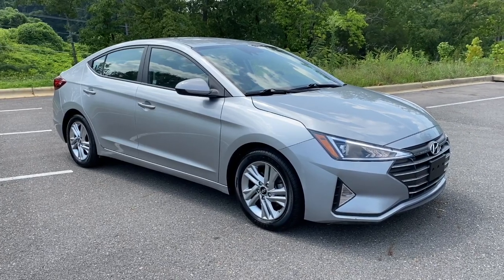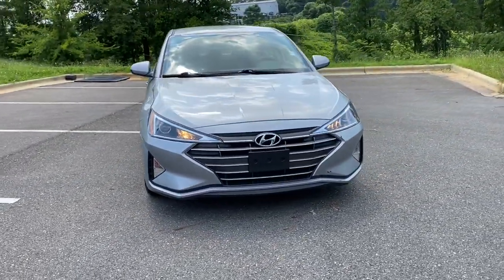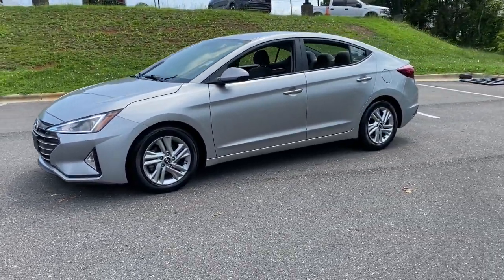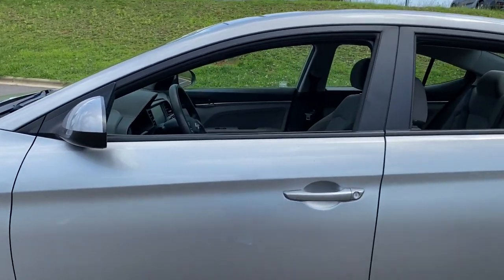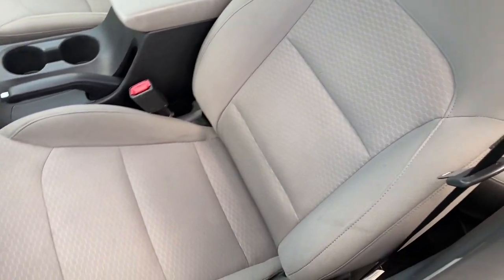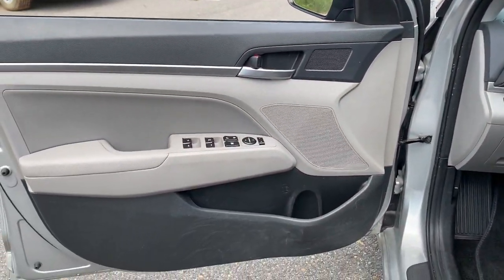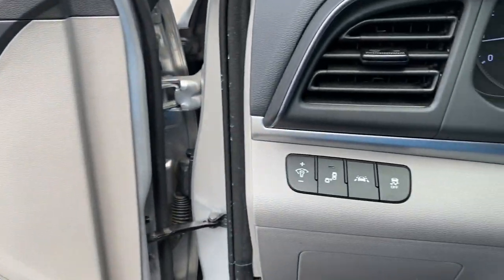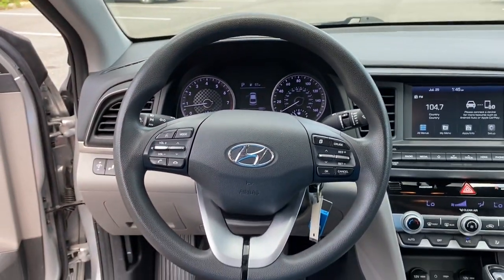2020 Hyundai Elantra SEL AL Tuscaloosa, Northport, Bessemer, Birmingham, Columbus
Pre-Owned 2020 Hyundai Elantra SEL available at Townsend Nissan located in 2620 Skyland Blvd E, Tuscaloosa, AL, 35405. Servicing the Tuscaloosa, Northport, Bessemer, Birmingham, Columbus area.

Go home happy with the  2020  Hyundai Elantra.  This energetic and feature-packed Elantra delivers the style and convenience you need to make driving a soothing part of your busy day. From its sculpted, modern looks to its refined ride and tech-savvy approach to safety and infotainment, this compact sedan represents an exceptional value.  These are just some of the great options this vehicle comes with: Apple Carplay®/Android Auto®, Pre-Collision System, Touchscreen Infotainment System, Lane Keeping Assist, Satellite Radio, Heated Mirrors, Blind Spot Monitor, Bluetooth® Connection, Dual Zone A/C, Aluminum Wheels. Feel the good energy that permeates this innovative Elantra. Treat yourself to a test drive today. Our staff will toss you the keys and give you an outstanding customer experience.